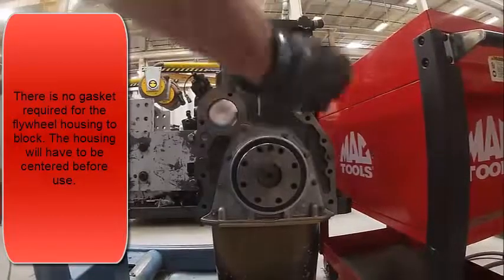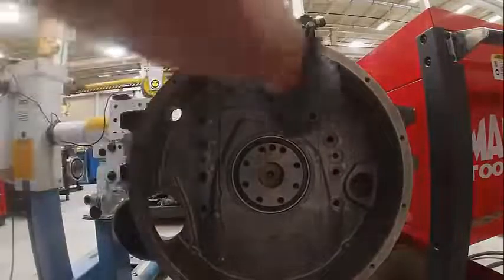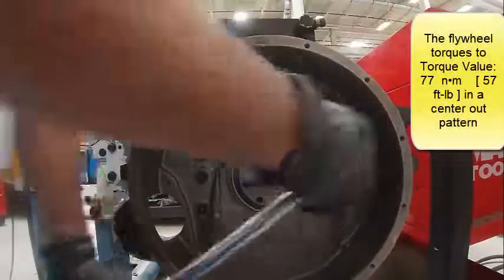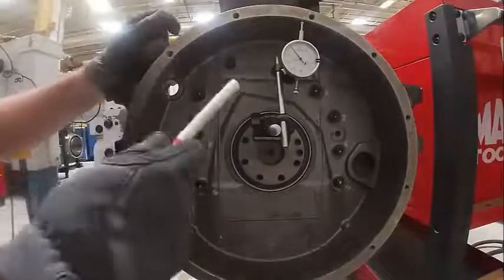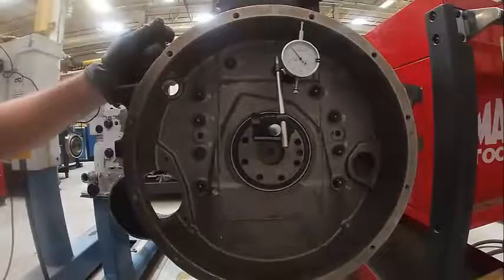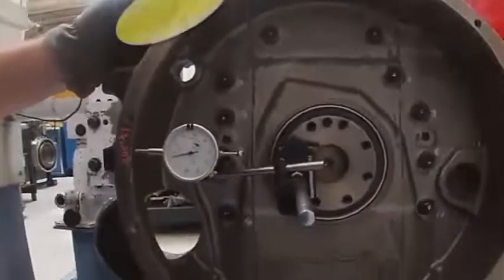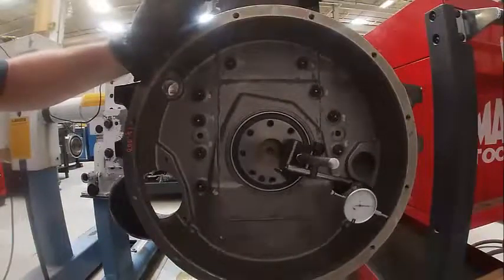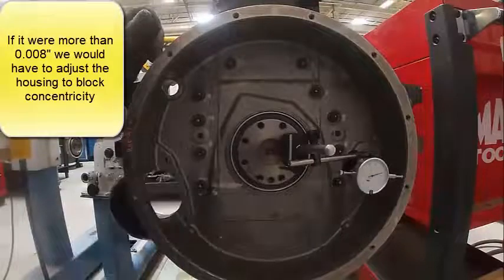Cummins Flywheel concentricity check ISC ISL 8 3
This procedure is the same for checking concentricity on all engines. They have dowels but don't always line up right